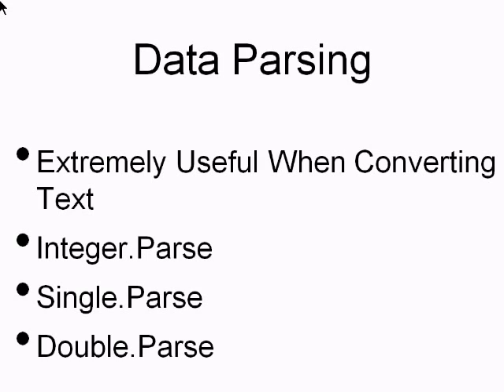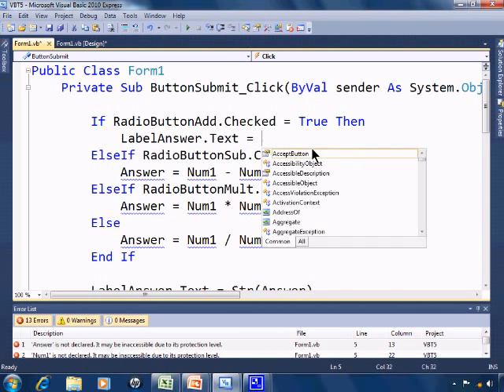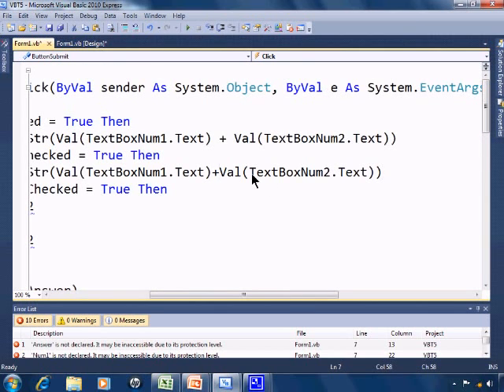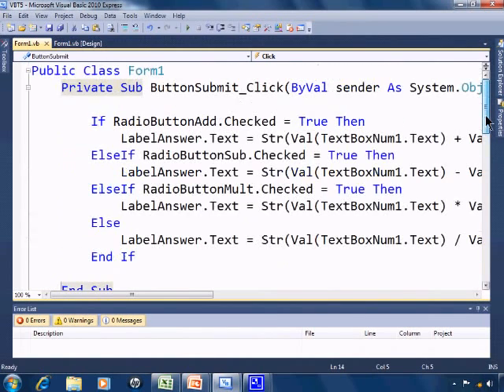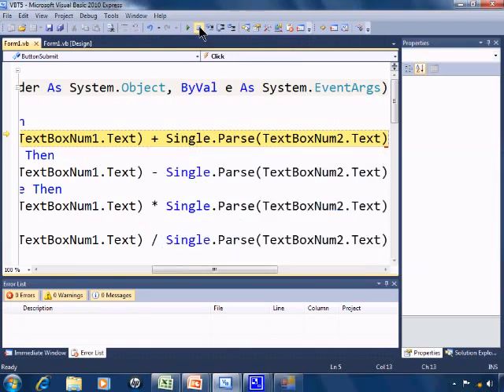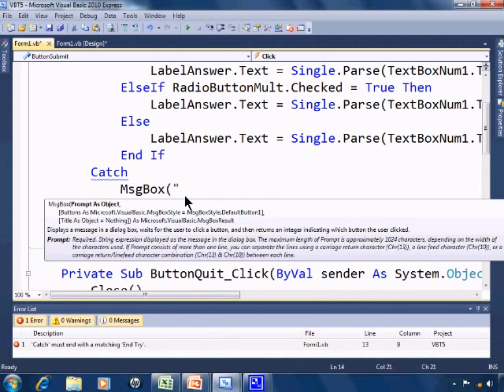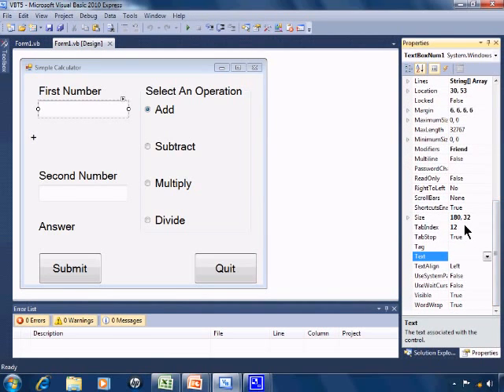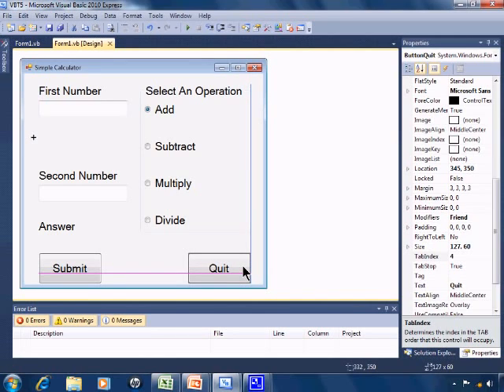VB2010 Express Tutorial 6 Data Parsing Error Checking and An User Friendly Interface